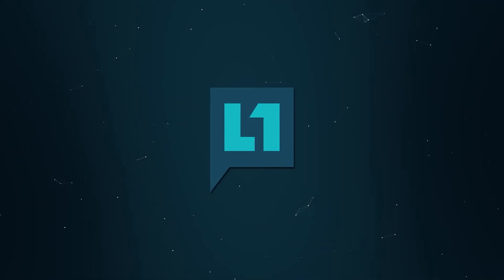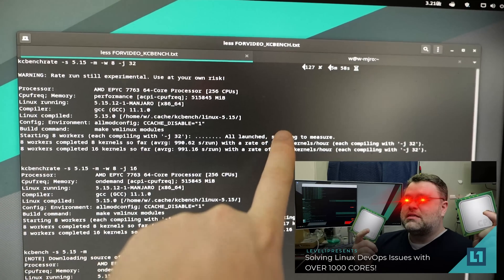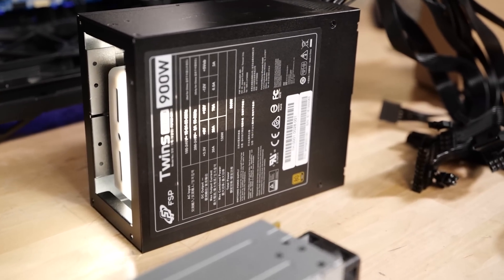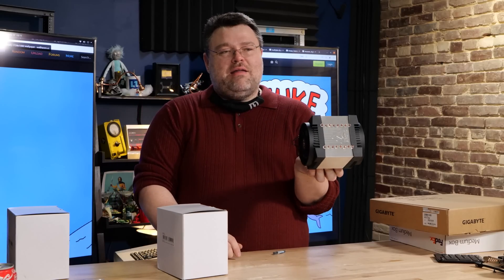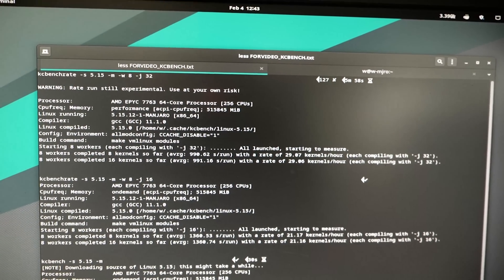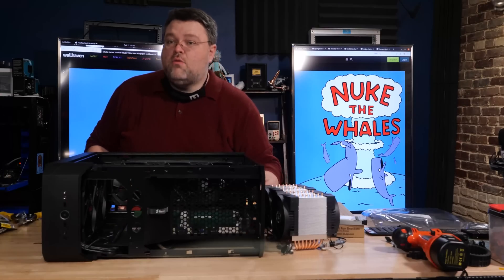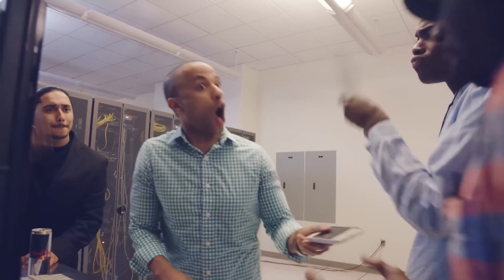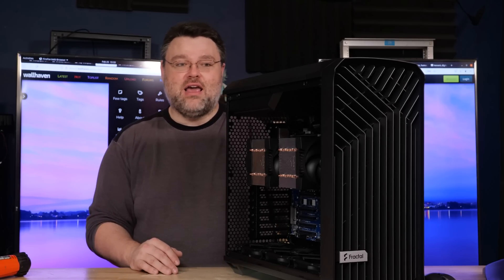Shiny New 128 Core DevOps Build Server For Greg Kroah-Hartman! AMD Epyc ftw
We've put together a beast of a system for the number 2 Linux kernel guru, Greg Kroah-Hartman himself! Check it out!